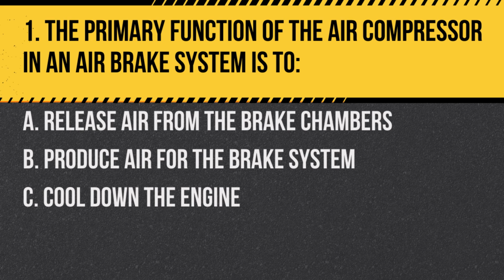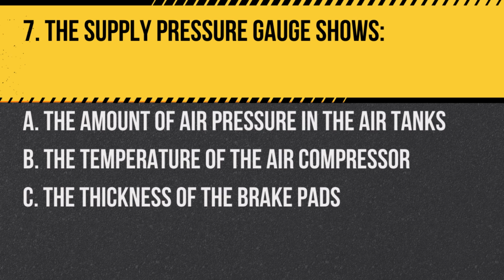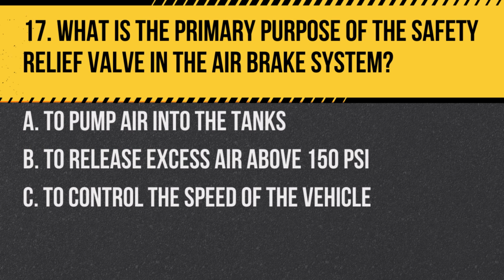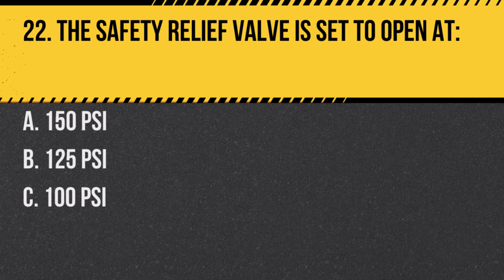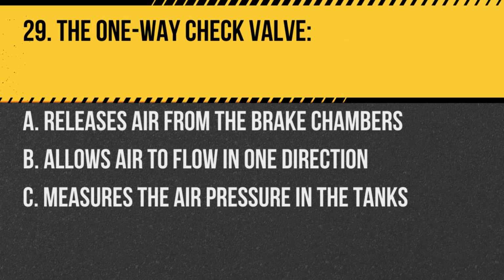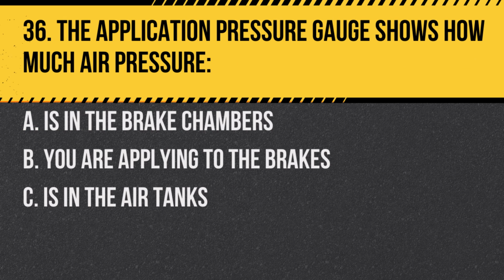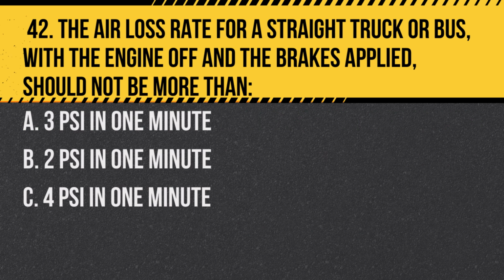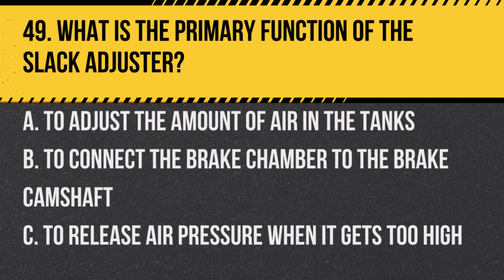Texas CDL Air Brakes Study Guide 2026 (Knowledge Practice Test with Questions & Answers)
Welcome to the "Texas CDL Air Brakes Study Guide 2026 (Knowledge Practice Test with Questions & Answers)". This comprehensive video guide is your go-to resource for mastering the Texas CDL air brakes endorsement exam in 2026. Whether you're a new commercial driver or looking for a refresher, our study guide ensures you're well-prepared for the cdl exam 2026 air brakes.

This video offers a detailed breakdown of the cdl air brake test 2026, simulating the actual examination experience. Dive deep into the intricacies of air brakes with our cdl air brakes practice test 2026, ensuring you're equipped with the knowledge to ace the test.

Our Texas CDL Air Brakes Study Guide 2026 is meticulously tailored to reflect the actual cdl air brakes endorsement 2026 exam. With a focus on the cdl air brake question and answer 2026, you'll get a thorough understanding of what to expect, ensuring no surprises on test day.

But we're not just about helping you pass the cdl exam 2026 air brakes. Our goal is to equip you with the knowledge and confidence needed to become a proficient commercial driver in Texas. By understanding the nuances of air brakes and their operation, you'll be well-prepared for any challenges on the road.

Ease your test-taking anxiety with our comprehensive air brakes study guide. We’ve got you covered from A to Z, ensuring you're ready for any question that comes up on the cdl practice test air brakes.

Our video is an essential resource for those preparing for the Texas CDL air brakes exam. Pause, rewind, and review as needed—remember, learning at your own pace is key to understanding the material and passing the cdl air brakes 2026.

In conclusion, our video guide is perfect for those preparing for the Texas CDL air brakes test. Best of luck with your Texas CDL air brakes endorsement exam 2026!